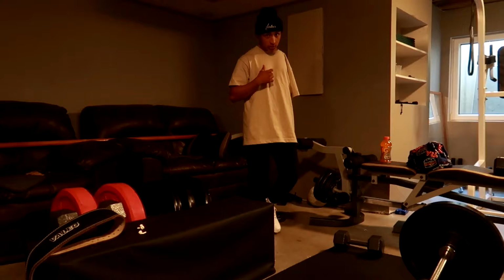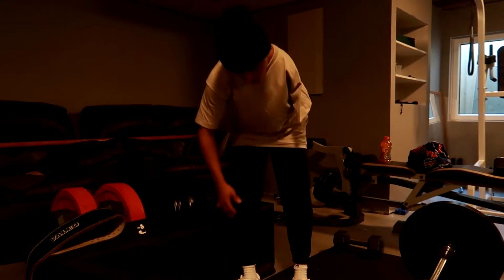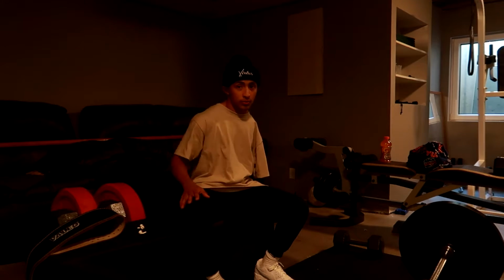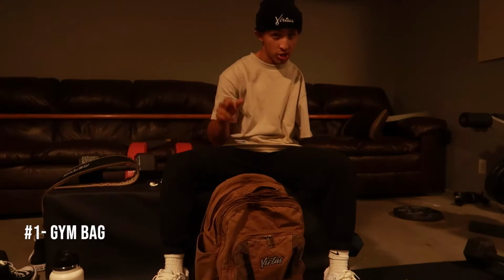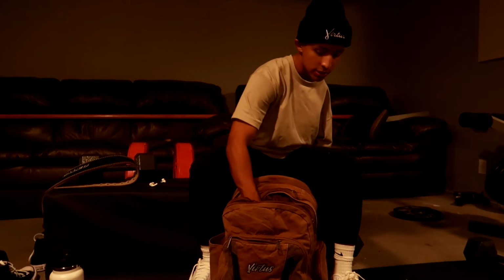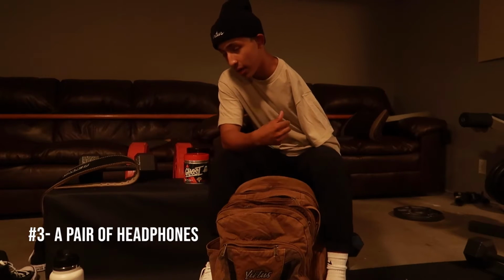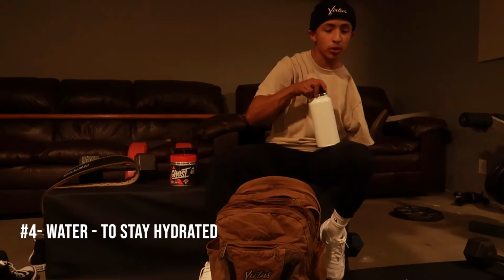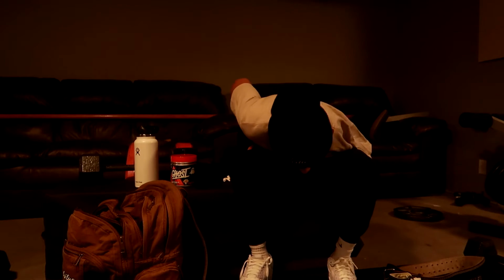GYM ESSENTIALS - WORKOUT WEDNESDAY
Everything I take with me to the gym on a basis